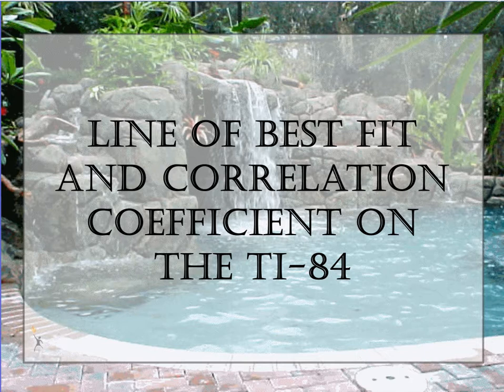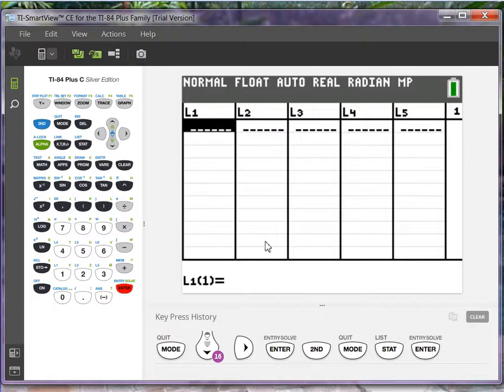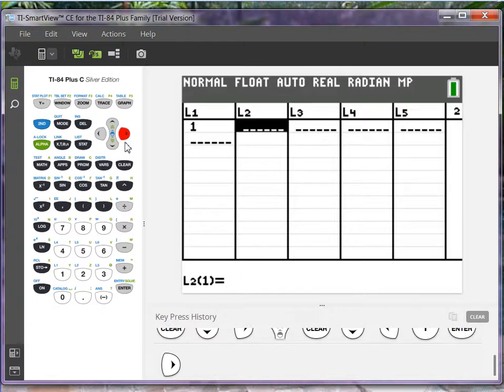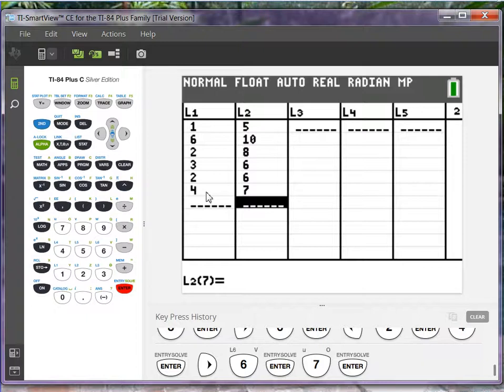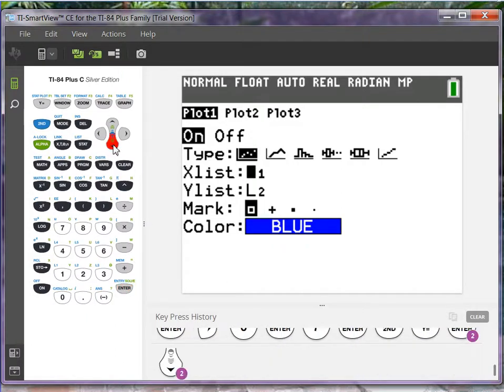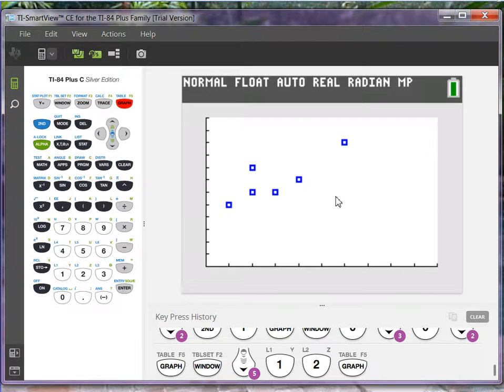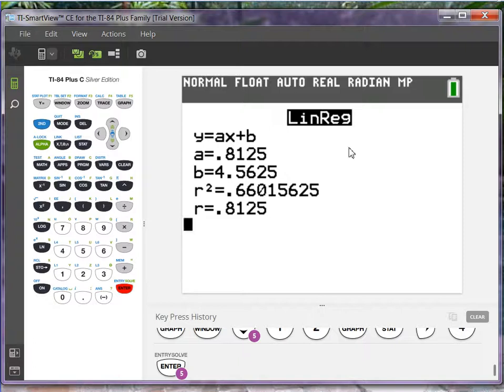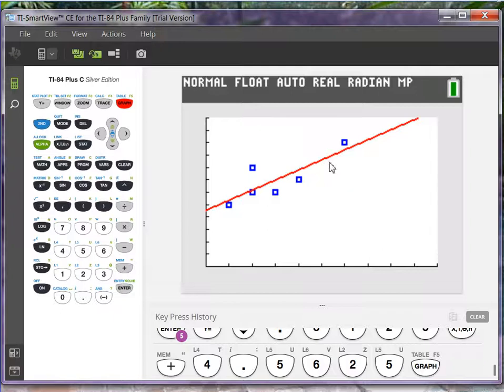Line of Best Fit and Correlation Coefficient on the TI 84